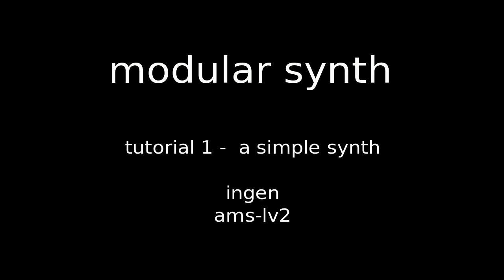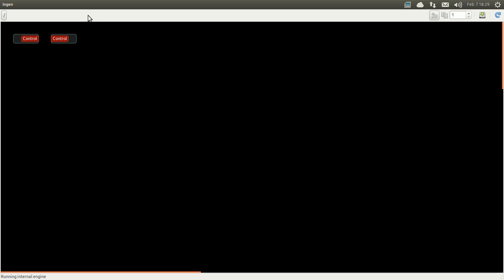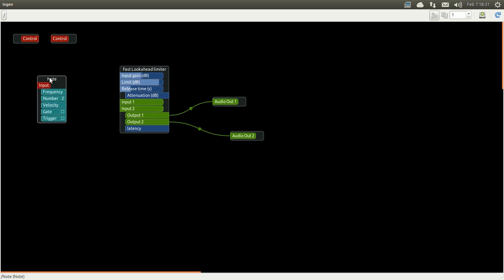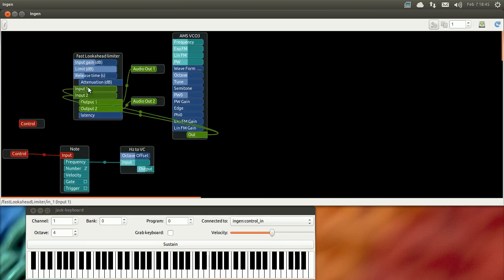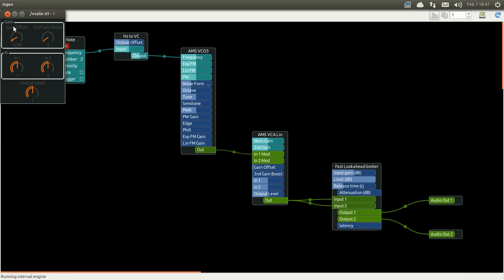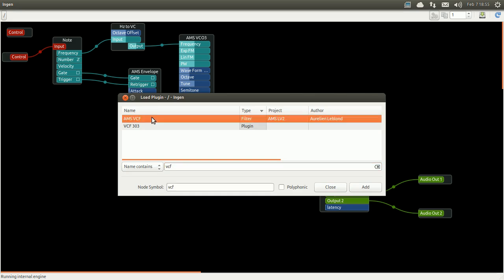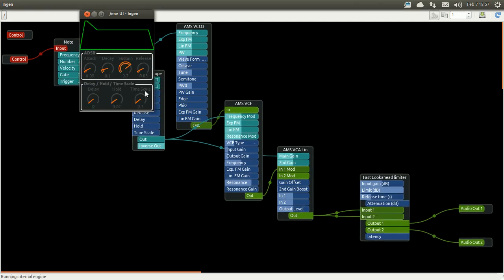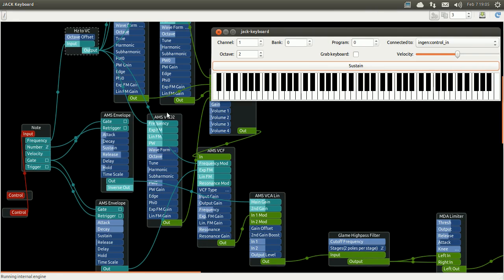Tutorial 1 - Simple Modular Synth with Ingen and ams-lv2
A tutorial describing the simple process of creating a modular synthesizer in Ingen.